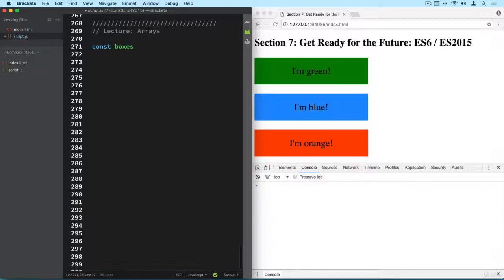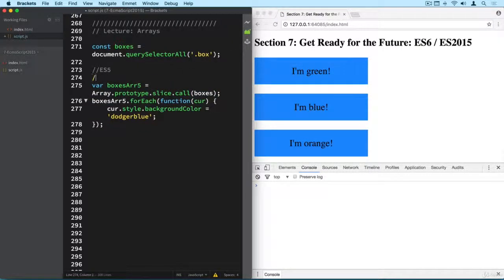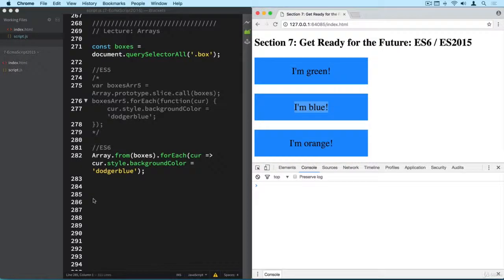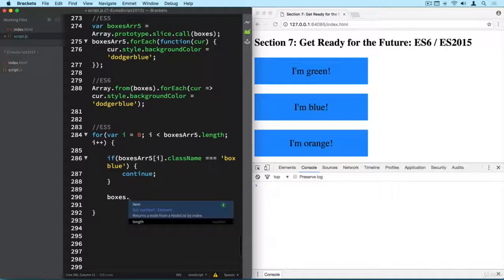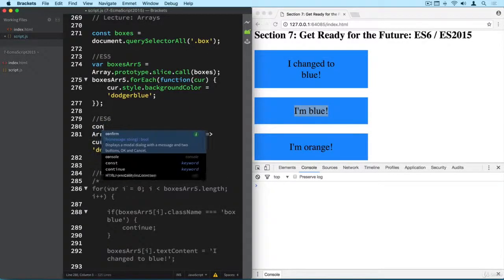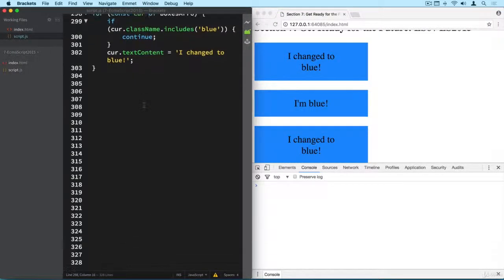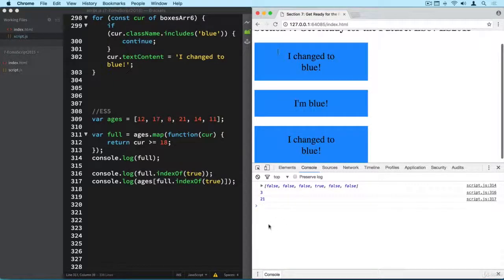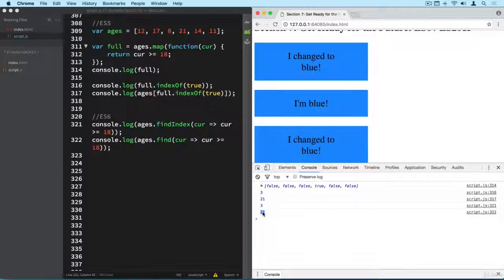10 Arrays in ES6 ES2015